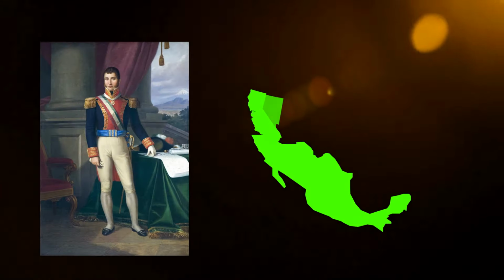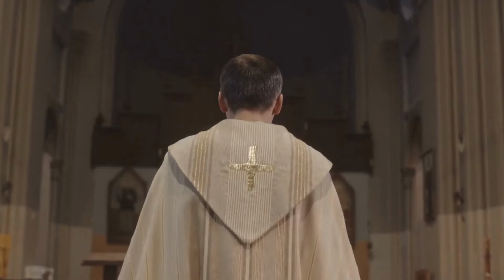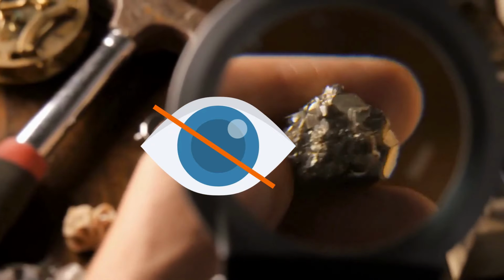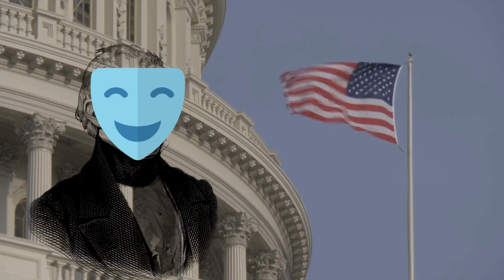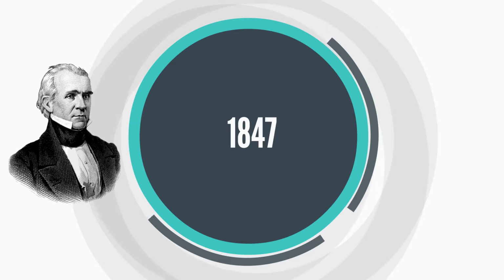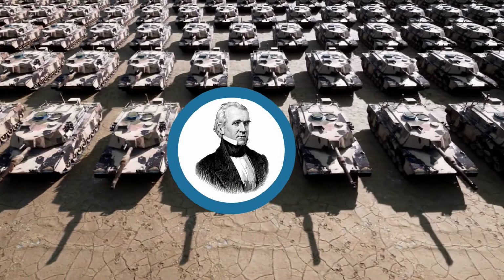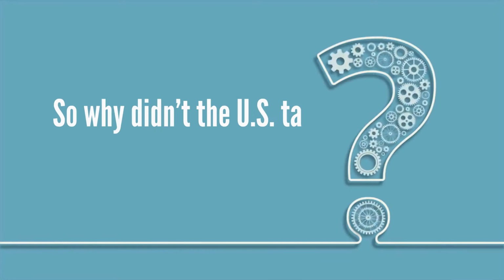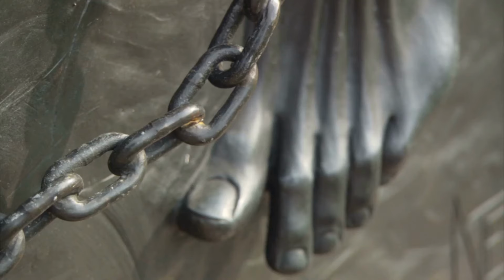How the United States Stole Mexico | Unveiling the Past: The U.S.-Mexico Conflict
Description:
🌎 Welcome to ACE MEDIA, your go-to destination for immersive historical content that seeks to shed light on pivotal moments of our past. Today, we delve into the complex and often contentious history between the United States and Mexico, focusing on the controversial land cession and its enduring legacy.

📖 In this episode, we provide a comprehensive overview of the events leading up to and including the Mexican-American War, a pivotal conflict that resulted in significant territorial gains for the United States at Mexico's expense. We explore the ideologies and ambitions that fueled this drive for expansion, dissecting the role of manifest destiny and the annexation of Texas in escalating tensions.

🇲🇽🇺🇸 We meticulously examine the key battles, political maneuvers, and diplomatic efforts that culminated in the signing of the Treaty of Guadalupe Hidalgo, a document that dramatically altered the map of North America and had profound implications for both nations. Additionally, we discuss the Gadsden Purchase, a subsequent agreement that further expanded U.S. territory.

🔍 Through this exploration, we aim to provide a balanced and nuanced understanding of the conflict, acknowledging the complexities and the differing perspectives on this critical period in history. We invite you, our viewers, to join the conversation and share your thoughts, questions, and insights in the comments section below.

📚 Recommended Resources:

Book: “A Country of Vast Designs: James K. Polk, the Mexican War and the Conquest of the American Continent” by Robert W. Merry
Documentary: “The U.S.-Mexico War (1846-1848)”
Article: “Understanding the Treaty of Guadalupe Hidalgo”